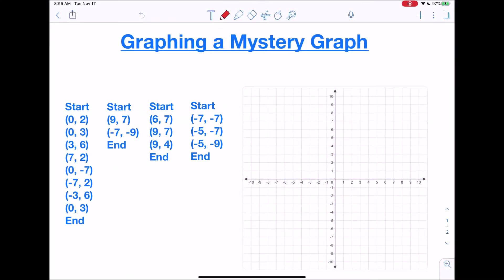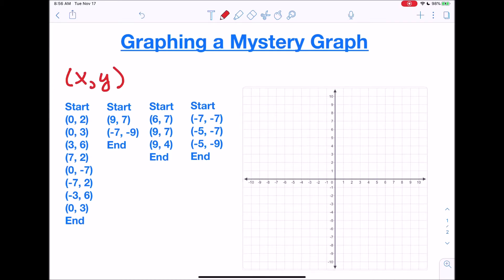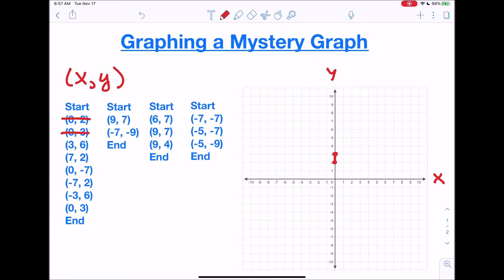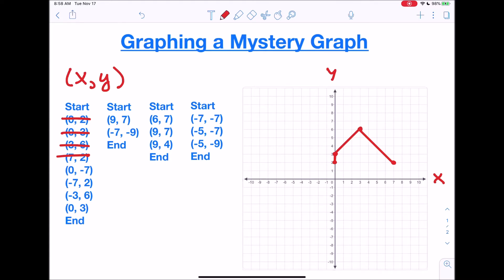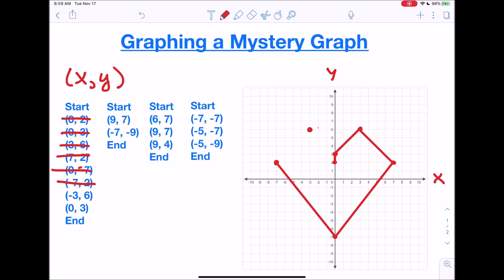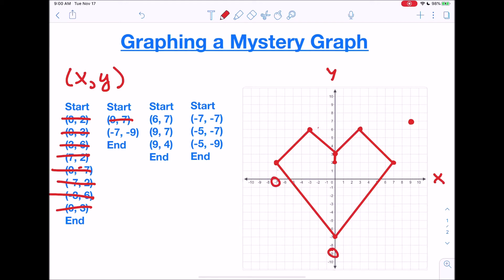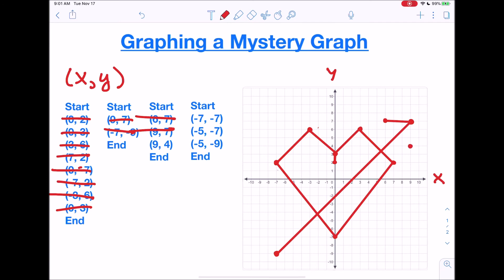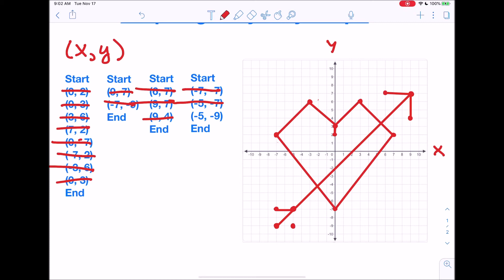GRAPHING A MYSTERY GRAPH to Find the Hidden Picture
Graphing a Mystery Graph

Mrs. Rodrigues